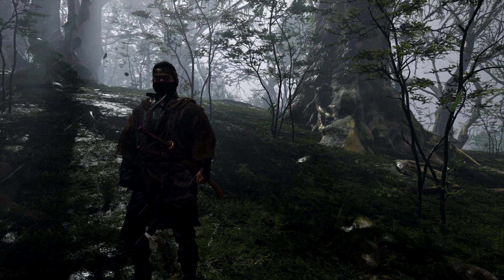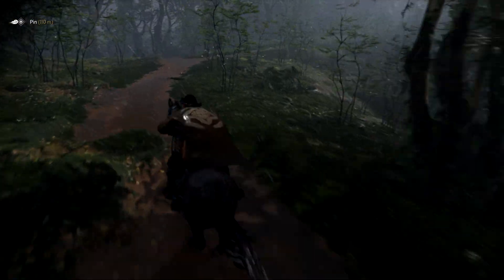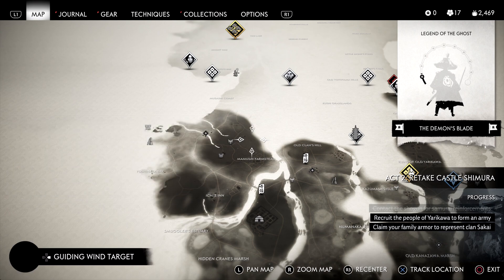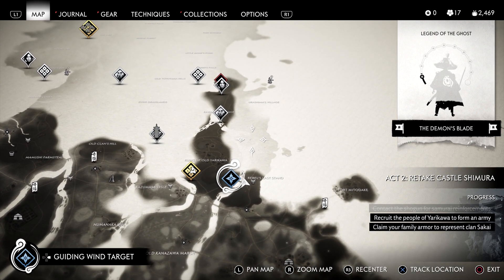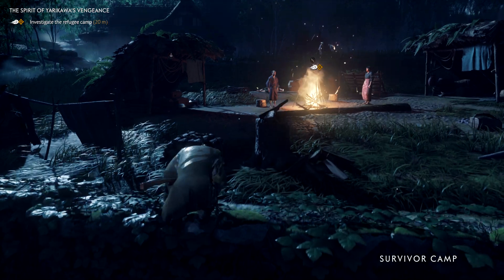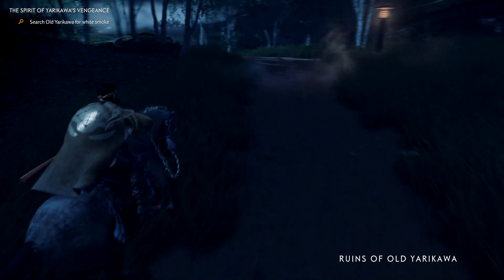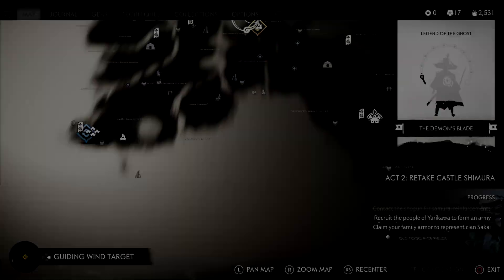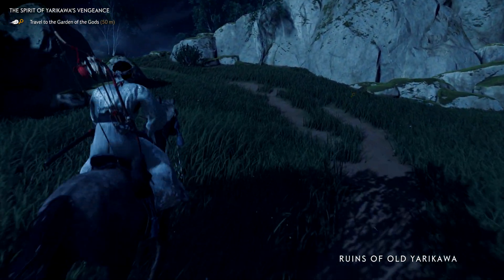Ghost Of Tsushima | Let's Play Ep.64 | War of The Spirit [Wretch Plays]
Let's play Ghost Of Tsushima!  Jin discovers foes slain by the mysterious spirit of Yarikawa's vengeance, but the samurai must fight for his life when he discovers he is also a target.

♦ Help me raise money for kids in need!

♦ Shy-Wretch Extra Life Artwork by Soma!